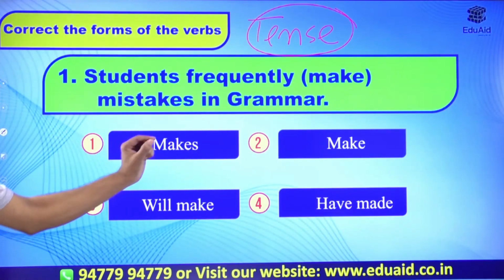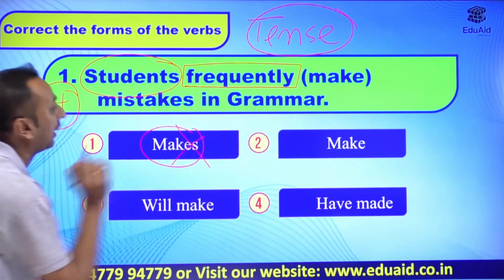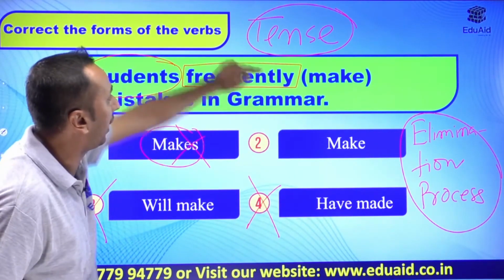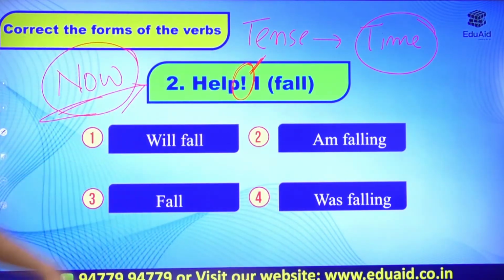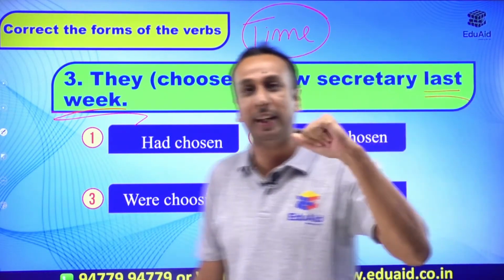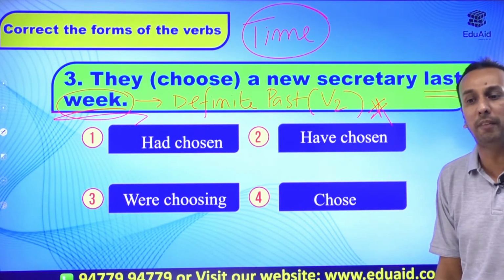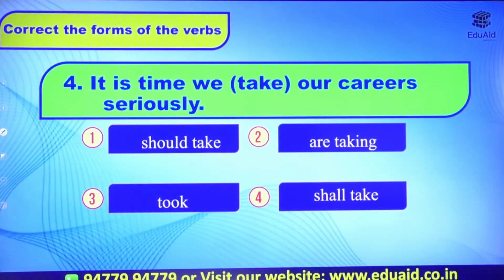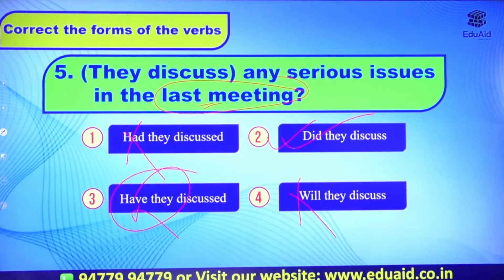MCQ on Tense: English Grammar Made Easy